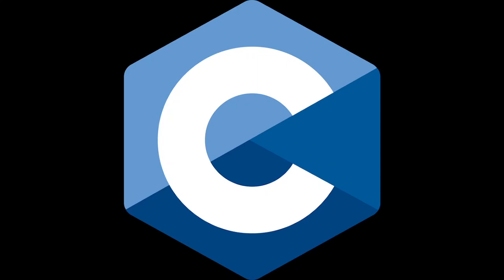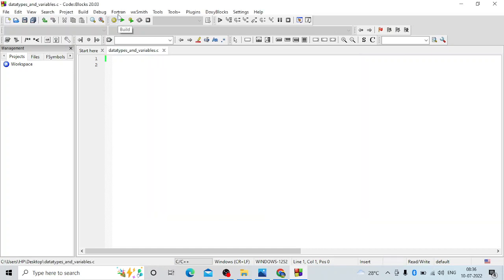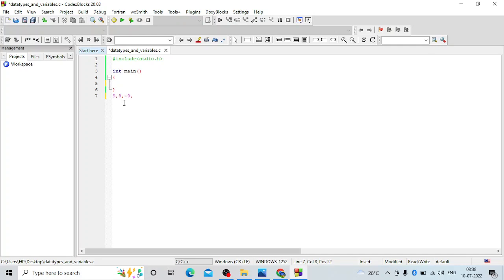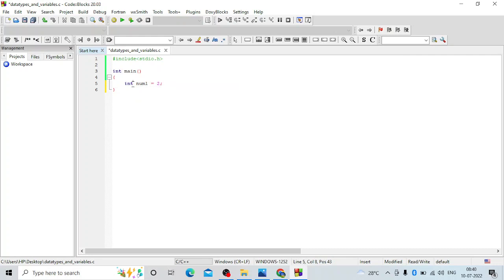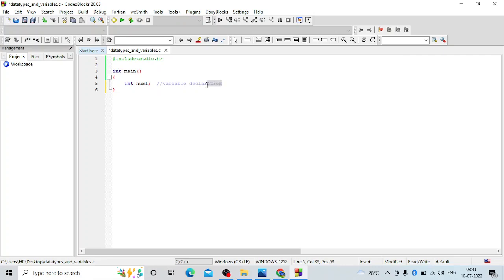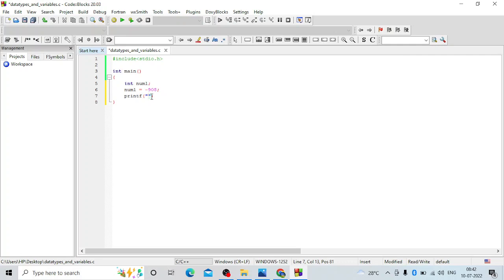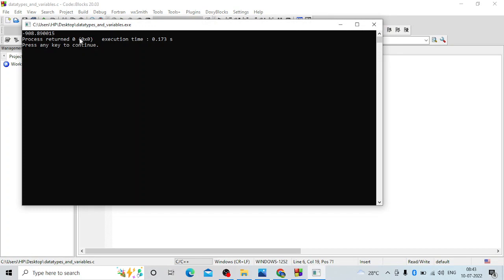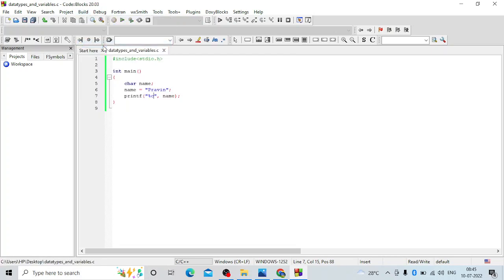Variables and Datatypes - 1 | C programming | Coding Pirates - Pravin R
In this video we will see what are Variables and Datatypes. Do watch this video till the end . If you don't like this video , click on the thumbs down button and tell in the comments why you don't like it.

printf("Keep coding!");